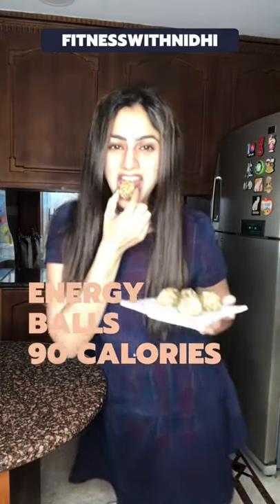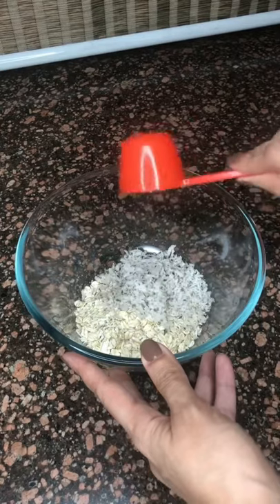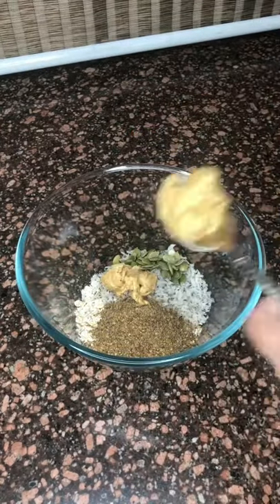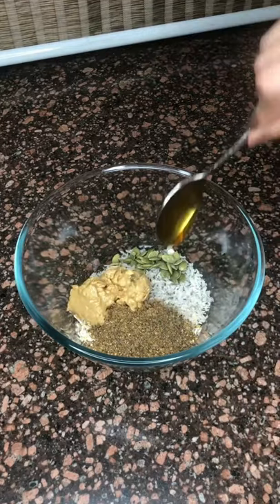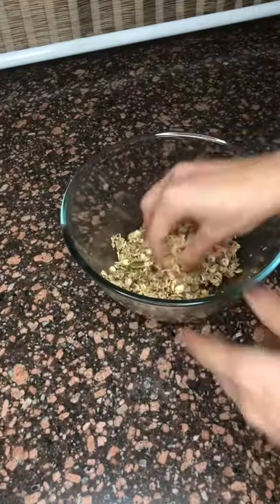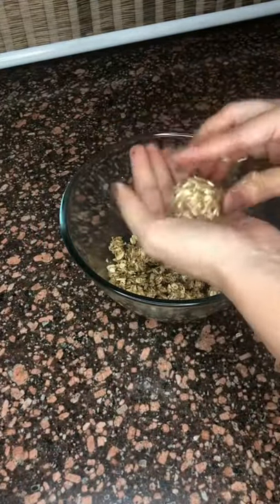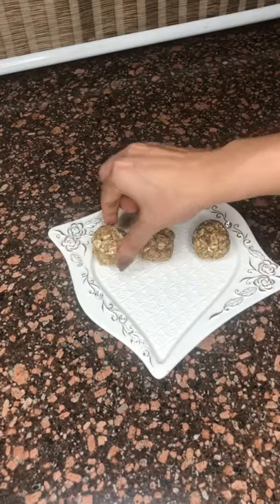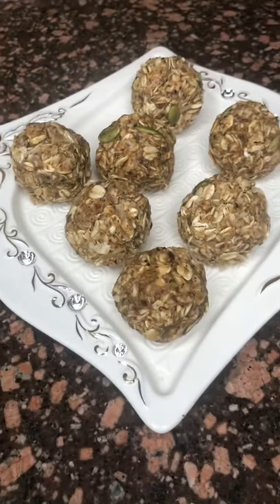ENERGY BALLS 90 CALORIES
90 CALORIE ENERGY BALLS

Save 🔖 and share and like 👍🏻

✅ Perfect for sugar cravings

✅Perfect evening tea snack

✅Less calories

✅ Nutritional Value of 1 ball

Servings/ container: 6
Amount / serving
Calories 90
Carbs: 9 gms
Protein: 3 gms
Fats: 6 gms

Ingredients:
1/2 cup rolled oats
1/4 cup desiccated coconut 🥥
1 Tblsp ground flax seeds
1 Tblsp pumpkin seeds
1 Tblsp honey
2 Tblsp peanut butter
Vanilla
Few drops of water if required
Combine

👇Don’t forget to write your reviews